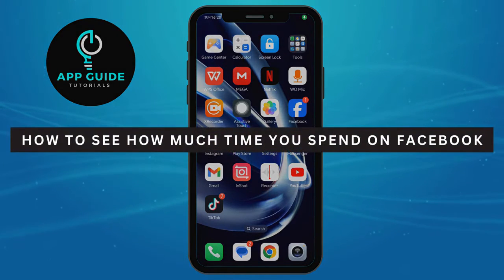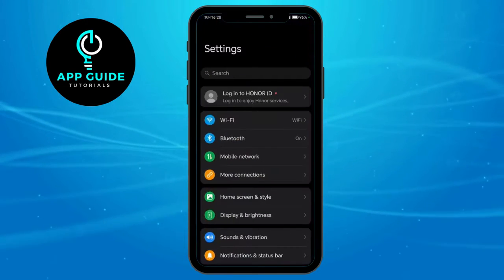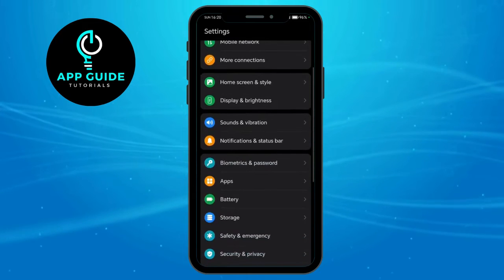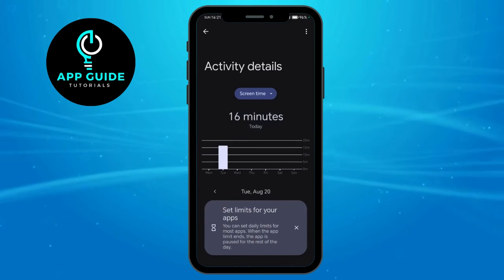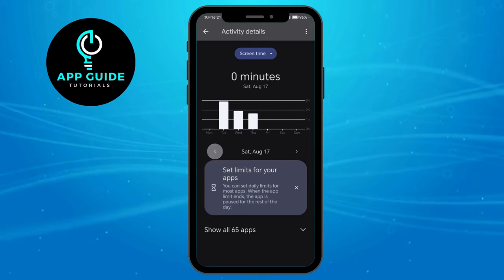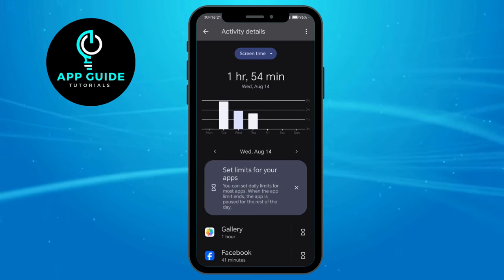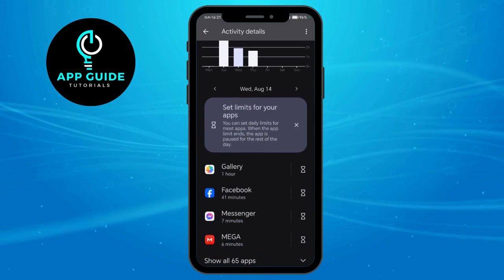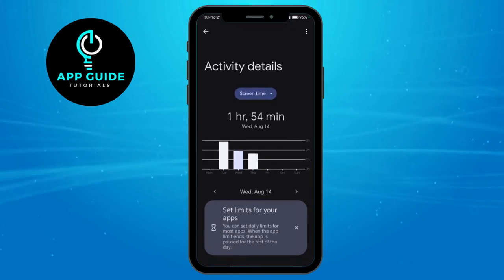How to See How Much Time You Spend on Facebook | Android & iOS (2027)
Curious about how much time you spend on Facebook? This tutorial will guide you through the steps to check your time spent on Facebook, whether you're using Android or iOS. I’ll show you how to access Facebook’s built-in activity tracker to monitor and manage your time on the platform.

In this tutorial, you’ll learn:
How to view your time spent on Facebook for Android and iOS.
Step-by-step instructions to access the "Your Time on Facebook" feature.
Tips for setting time limits and managing your social media usage effectively.

Take control of your social media habits—follow these steps to see how much time you spend on Facebook!